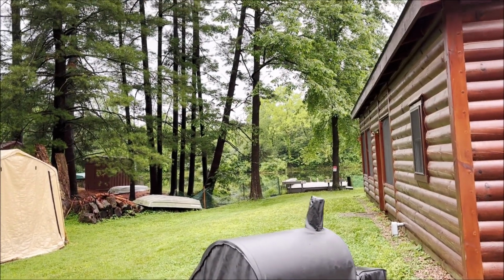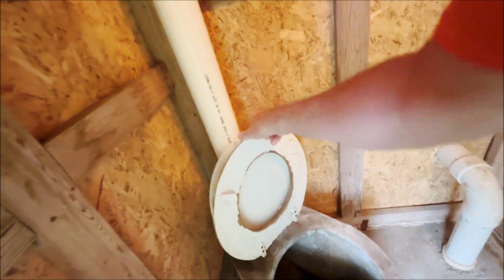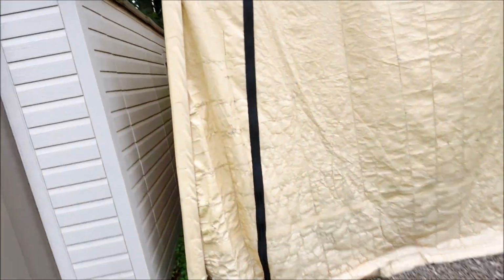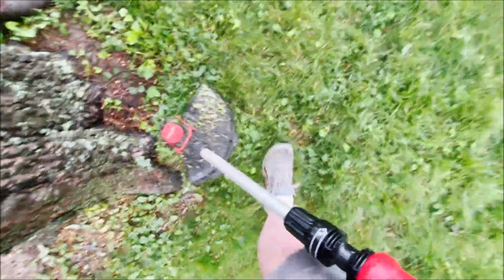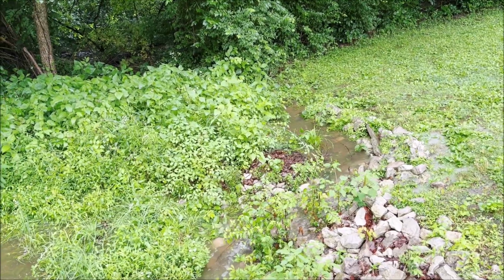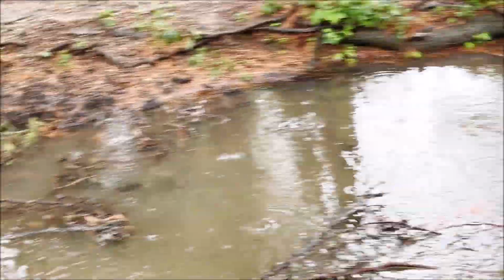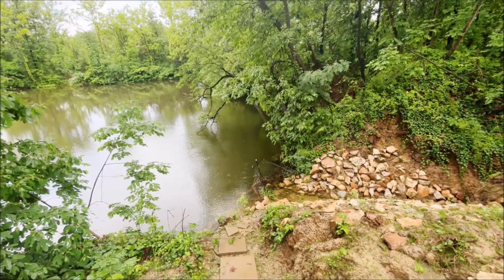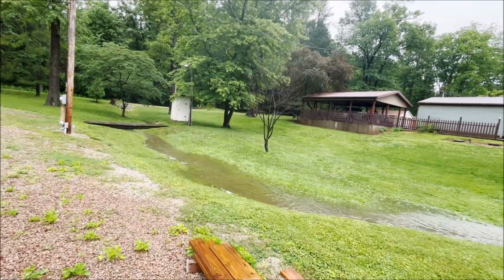I perform my yearly Uncle Eddie duties. Sh*tters Full or at least I have the septic tank pumped out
We pump the septic tank out each year along with the chamber under the outhouse. Tis in preparation for the Family Reunion in July.